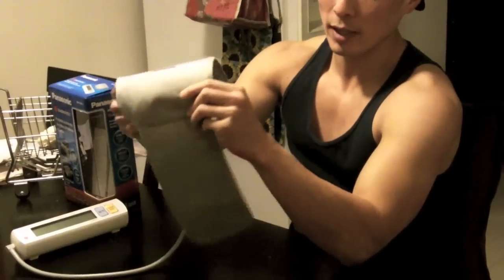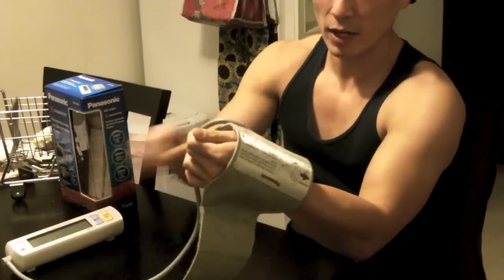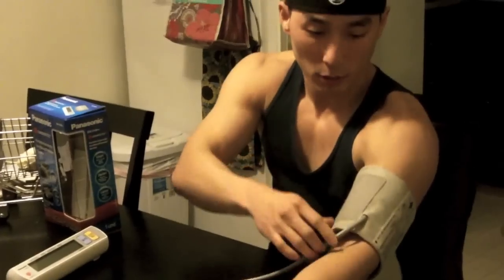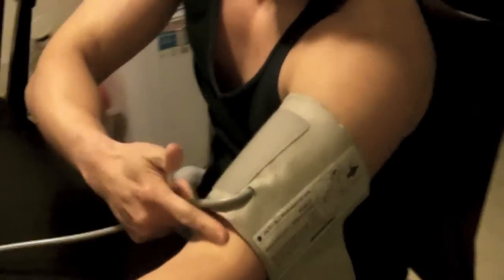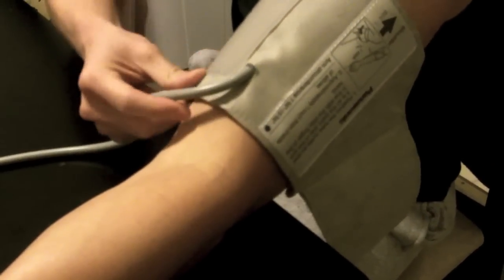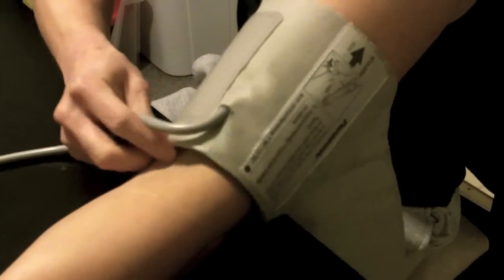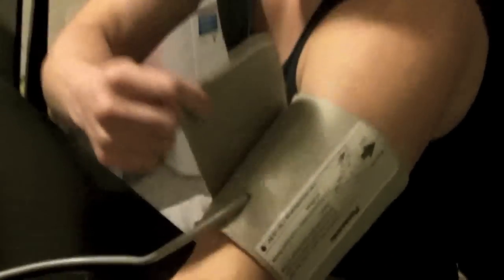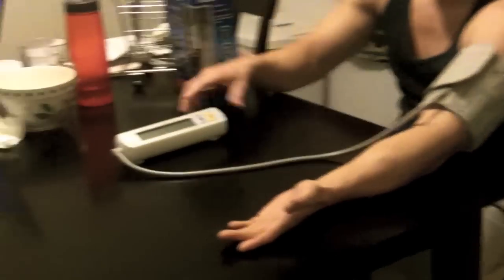How To Take Your Blood Pressure Accurately At Home!!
In this video, I go over some simple tips on how to accurately take your blood pressure in the courtesy of your home.

This is an agreement, made and entered into on the 1st day of September 2011, by and between BuyaBeat.com (hereinafter referred to as "BuyaBeat") and

1. Licensee hereby engages the services of BuyaBeat to license certain BuyaBeat NE (non-exclusive) musical compositions, so-called instrumental Tracks/Beats (hereinafter referred to as "Recordings"). BuyaBeat hereby agrees to license said Recordings to the requesting party. The license to use such NE beat Recordings shall remain perpetual for the life of the Licensee, yet non-exclusive.

2. In consideration for each BuyaBeat NE business license, Licensee has paid BuyaBeat a total of $39.00 for the following compositions:

3. In the event the Licensee achieves commercial sales of Recordings, either thru internet sales, self-promotion, a recording agreement or by any means, BuyaBeat shall be entitled to NO royalites. Licensee is required to give legal credit to the Music Producer of the licensed NE beat and ModernBeats, Inc. (parent company to BuyaBeat.com) as Music Producer -- ModernBeats Inc. BuyaBeat remains the sole copyright holder of any materials that are uniquely BuyaBeat's, including any additional unique musical production added to the NE beat Recordings listed above, contributed specifically by BuyaBeat or in which BuyaBeat significantly added to said musical compositions under this agreement. Parties therefore agree that while BuyaBeat's instrumental NE beat Recordings are a unique and integral part of the aforesaid Recordings, the uniqueness of said NE beat Recordings are also an integral part of BuyaBeat's musical persona and as such, BuyaBeat.com reserves the right to use and/or sell the aforesaid instrumental compositions for other recordings outside of this agreement and without the Licensee's permission.

4. With the Business License, you may use BuyaBeat's royalty free NE beats Recordings for commericial ventures (for-profit) such as Recording Artist Albums, Radio Singles, Radio Rotation, Television Theme Music, Television Broadcast, Internet Multimedia, Gaming Multimedia, and Film/DVD Soundtracks. If you use BuyaBeat's music for any of the purposes listed above, you are required by law to purchase a Business License directly from BuyaBeat.com before the venture commences.

5. BuyaBeat and Licensee acknowledge that this agreement between them may not cover every situation and circumstance that may arise in the future concerning the Recordings. In such event, BuyaBeat and Licensee agree to discuss and negotiate any such situation or circumstance in good faith, toward the goal of reaching a mutually satisfactory resolution thereof, consistent with the spirit and intent of this agreement. BuyaBeat and Licensee agree to submit any dispute between them that cannot be resolved by good faith discussion and negotiation for binding arbitration to the American Arbitration Association, said arbitration to be conducted in all respects in accordance with the rules and regulations of said Association.

6. This is the entire agreement between BuyaBeat and Licensee with respect to the subject matter hereof. All additions to, and amendments of, this agreement must be in writing and signed by both BuyaBeat and Licensee. This agreement shall be binding upon, and inure to the benefit of the successors, assigns, heirs and personal representatives of BuyaBeat and Licensee.